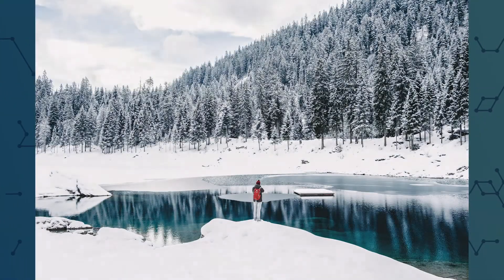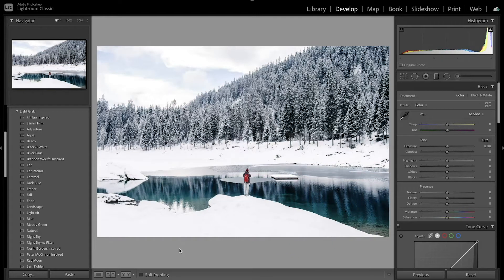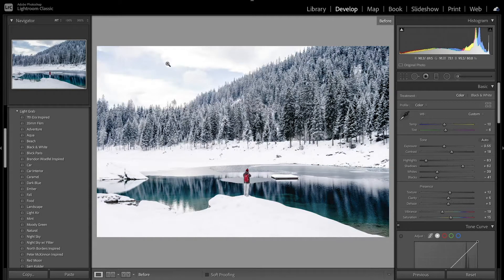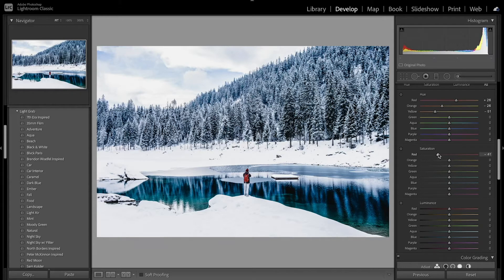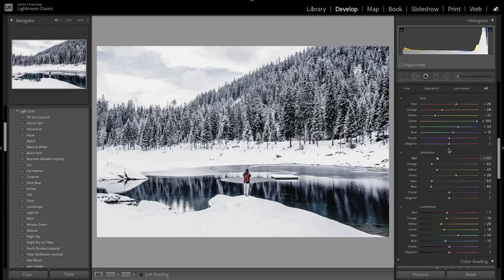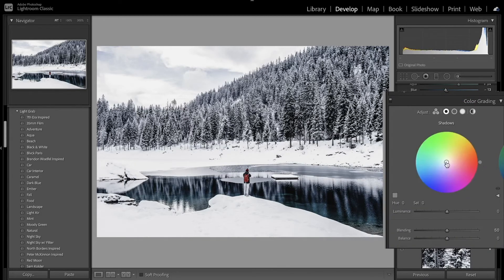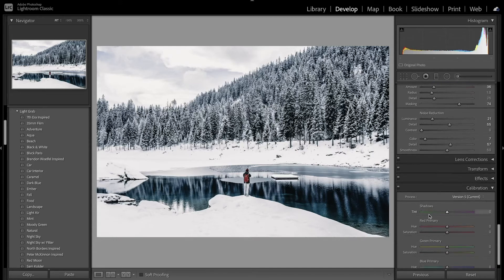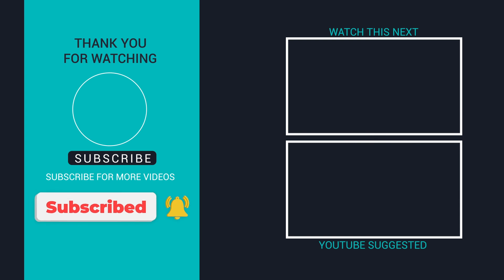WINTER LANDSCAPE EDITING | Winter Photography Preset | Lightroom Editing Tutorial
In this Lightroom editing tutorial, I show you how to winter landscape editing with winter photography in Lightroom Classic using my Winter Preset. Landscape photography in snow can look amazing, adding a lot of detail and depth to you images. The snow makes everything look great and adds that much more to the image. I am able to take a boring winter landscape and make it much better with this edit. This preset is perfect with winter photography and any photos of snow. Enjoy and comment if you liked the editing tutorial and what tutorials you would like to see!

Lightroom Editing Tutorial to like a professional for Instagram | Adobe Lightroom Classic & Lightroom Mobile tutorial for photographers. Free Lightroom Preset Available to Download Below ⬇️

- file download is protected by password
- password will appear on the upper right corner in two parts; combine for entire password
- password is a 4 digit code and will appear in two parts

Computer Setup:
Blue Yeti Mic

//Music
Don't Want To Lose You by RamolPro